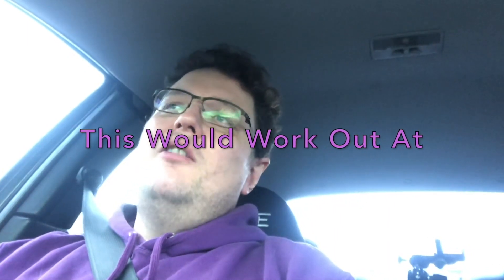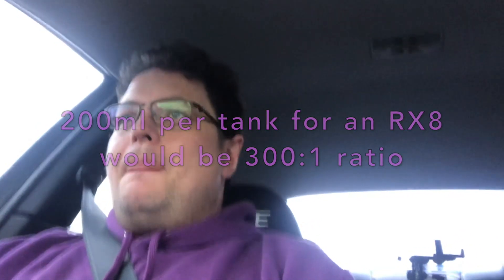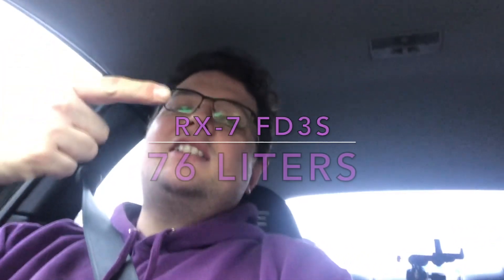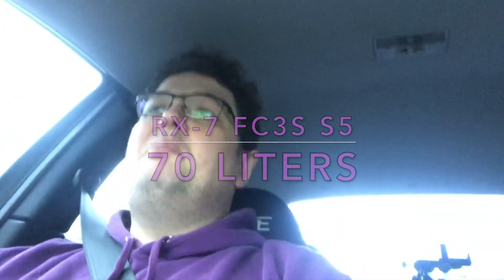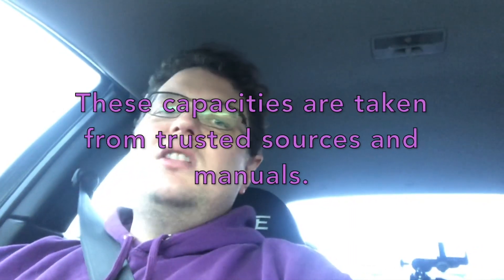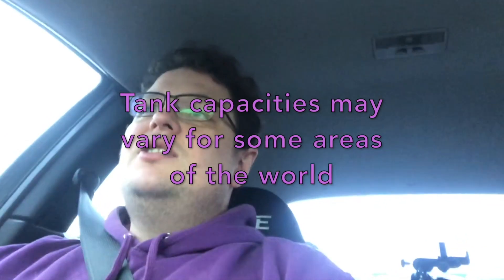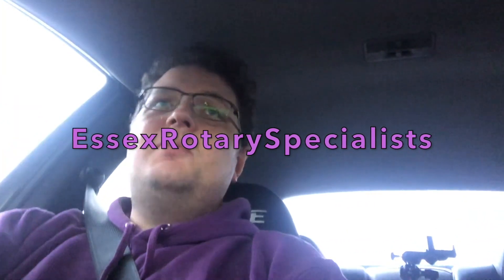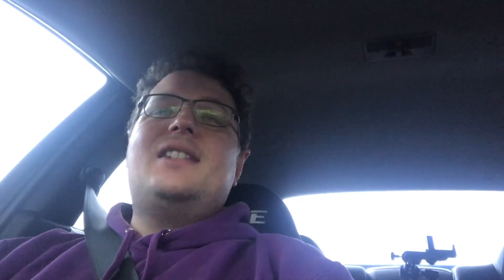Essex Rotary Random Braps - Premix Talk Part 2, Mix Ratio's, Does It Kill Cat Converters, and More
Time to Answer some common questions about premix in your rotary engine. Yes its a good idea but we have been asked things like... why we recommend full synthetic premix but Mazda say not to use full synthetic engine oil.
Will it damage my catalytic converter?
How much to I put in?
How big is my fuel tank?
How do i work out ratio's?

In this video we try to answer these and some more questions to help you understand this mystery a little better.

Please note that this video does not go in to depth regarding ratio's used for track days or ratio's when running with not Oil Metering Pump.